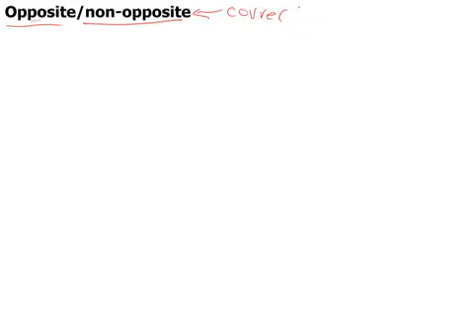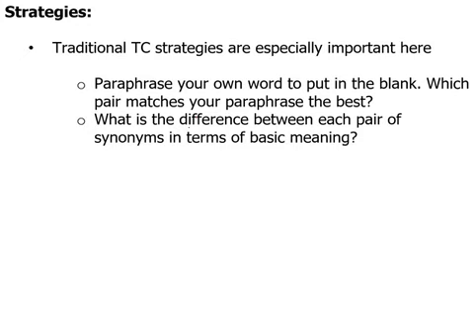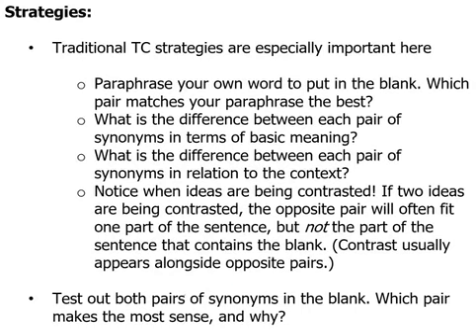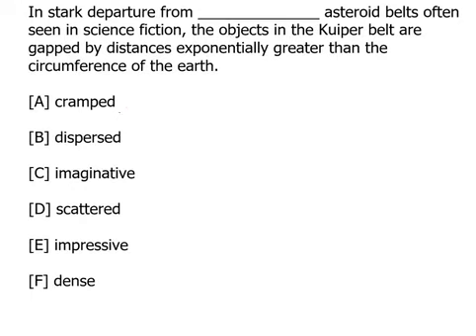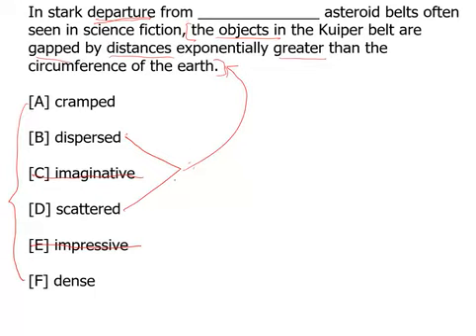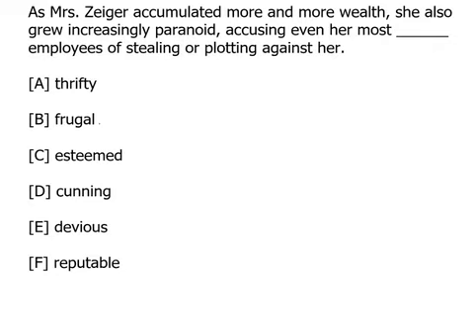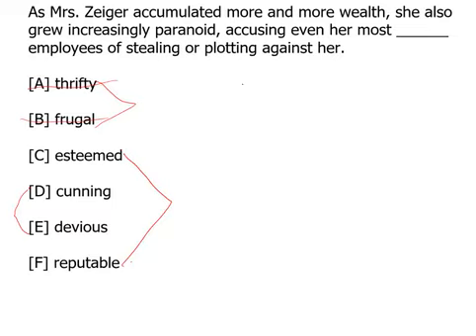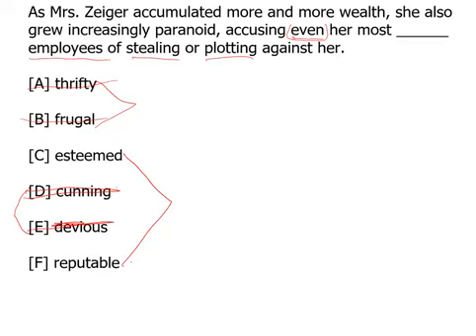9. Opposite-of-Correct Synonym Pairs - Ch 7 || gre exam || gre preparation for beginners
9. Opposite-of-Correct Synonym Pairs -  Ch 7